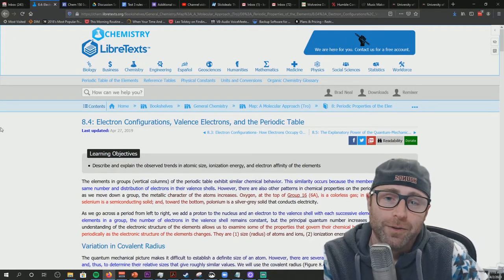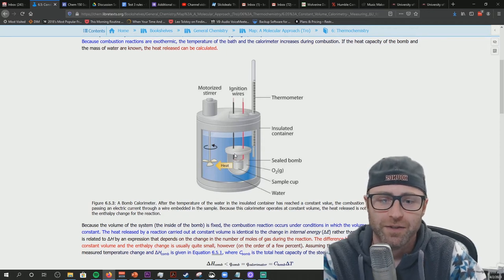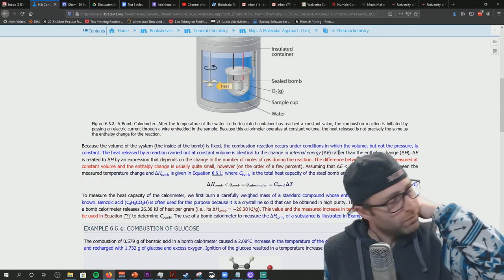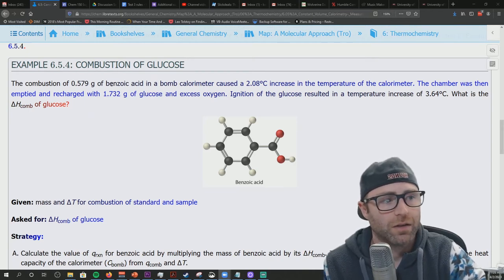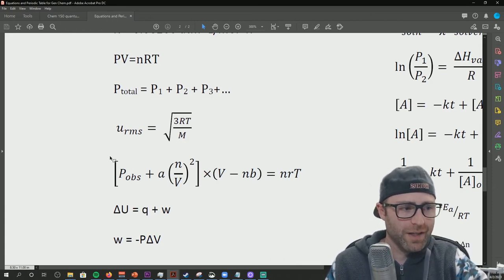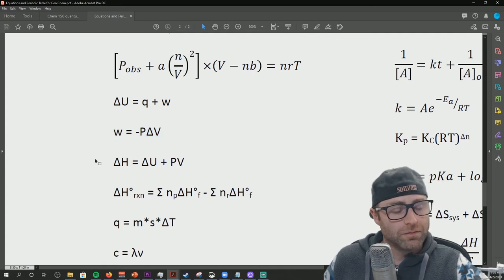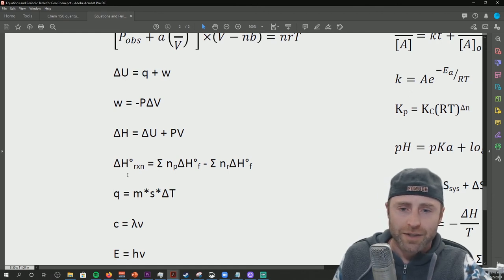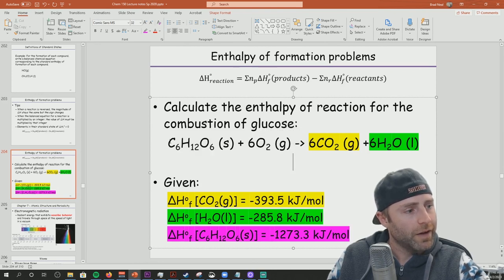Chem 150 Discussion 4.2.2020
Talking about constant volume calorimetry and other topics in preparation for Test 3.

Here's the site used in the discussion of constant volume calorimetry